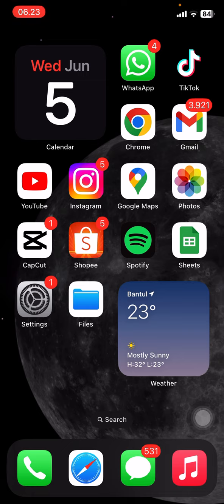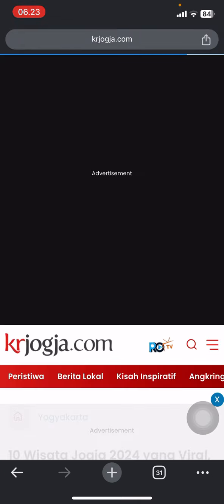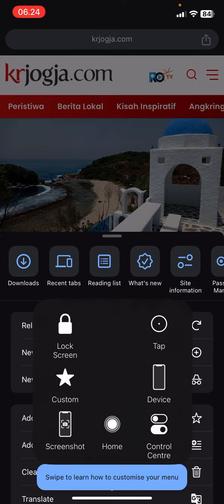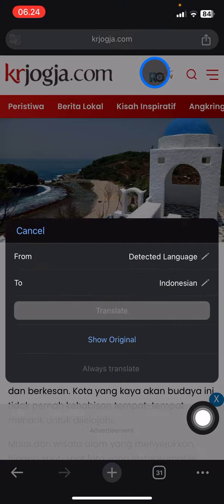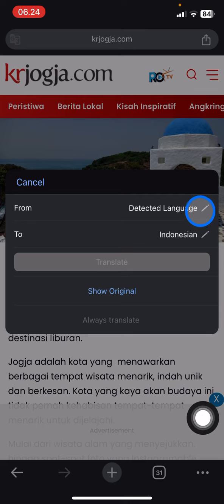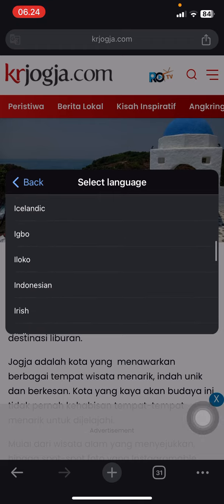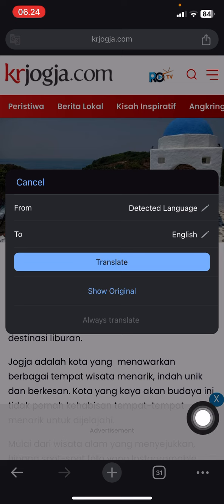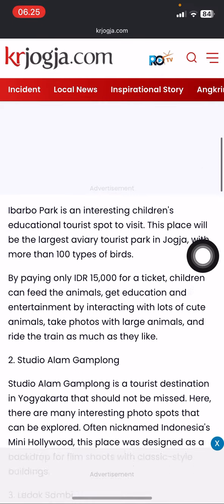Struggle with Language? How to Translate The Website in Google Chrome Browser?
Struggle with Language? How to Translate The Website in Google Chrome Browser? This is how you can understand any language on the website. You can translate the whole website on chrome. This is how you do it